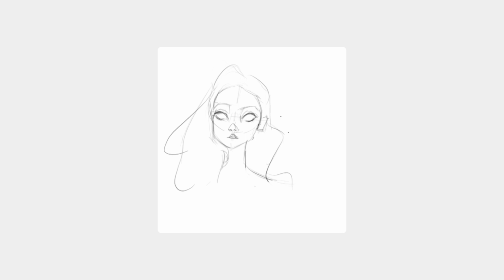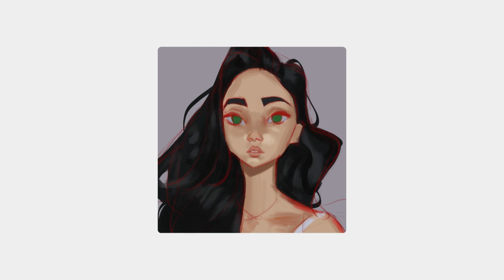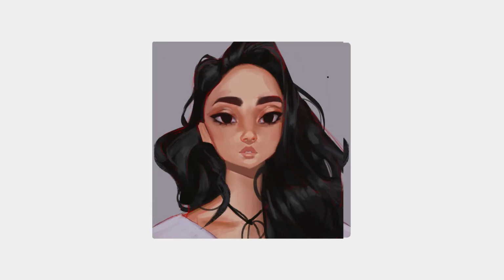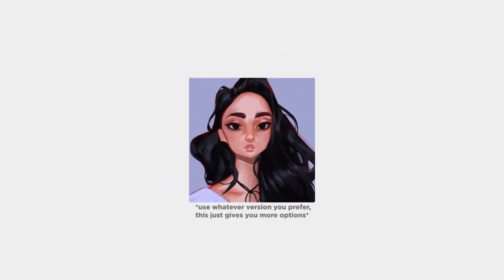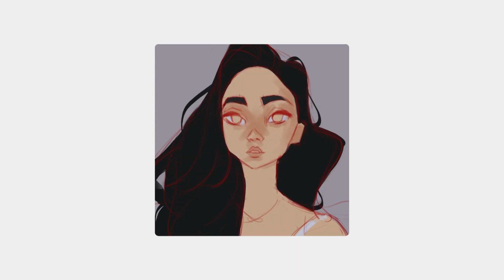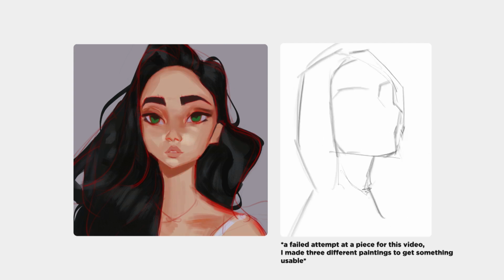HOW TO DRAW PINTEREST GIRLS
So, you want to draw pretty Pinterest girls but are stumped as to how you should do it? Don't trip, I got you. In this video I will show you how to draw a girl from start to finish, from finding reference to adding the finishing touches. I broke it down into a few simple steps so you can ACTUALLY absorb the information, and get to drawing ASAP. So, go on, go make that "like-absorbing" piece for Instagram! (like-absorption not guaranteed)

Just started using Twitter for art, so why not follow me?

Video Contents!

00:00 Intro
01:19 Preview
02:04 Research
03:36 Rough Sketch
05:25 Color Block
06:33 Detailing
07:27 Post-Processing
08:42 Final Step!
09:29 Monkey